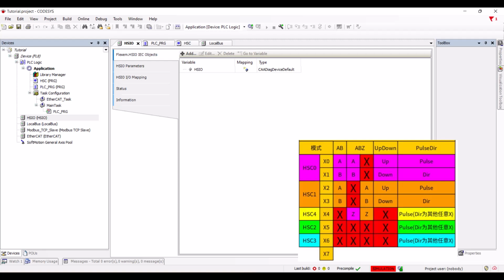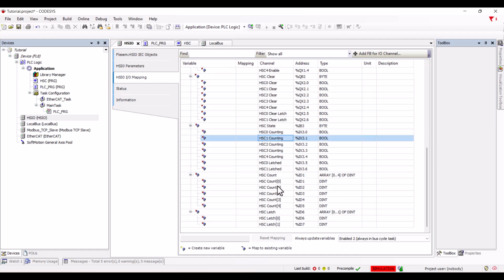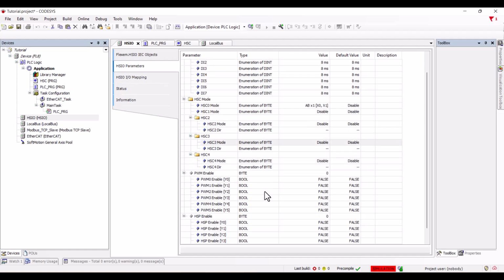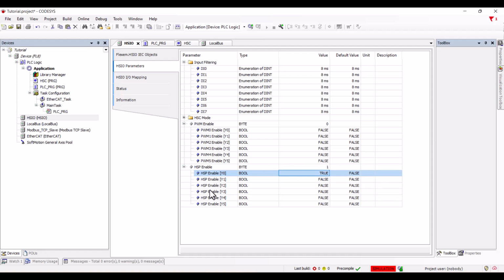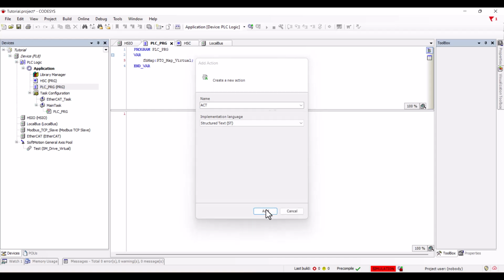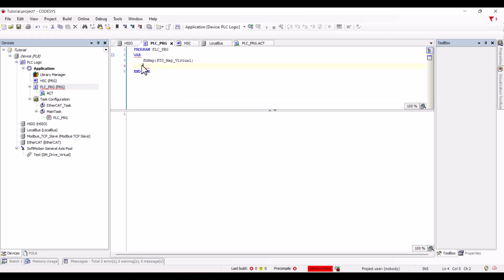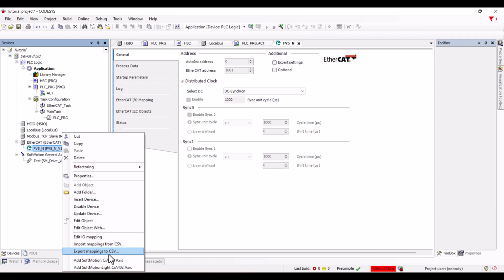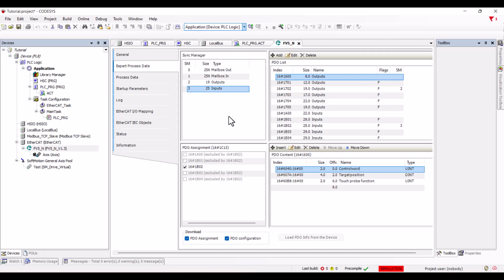Flexem PLC tutorial - HSC HSP Servo Connection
In this video, we introduce the HSC, HSP Control, EtherCAT Control feature of Flexem PLC. We will demonstrate how to establish a connection and control the servo using the Codesys platform.

✨Timed Chapters
00:00 HSC
04:06 HSP Control
11:09 EtherCAT Control